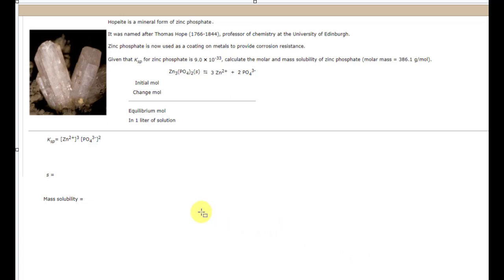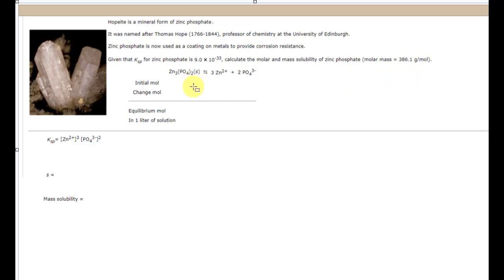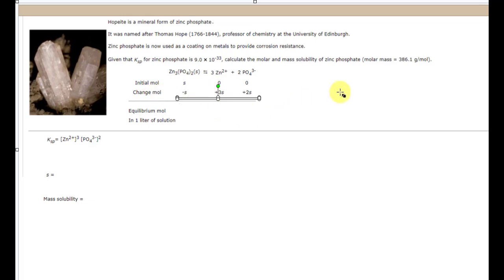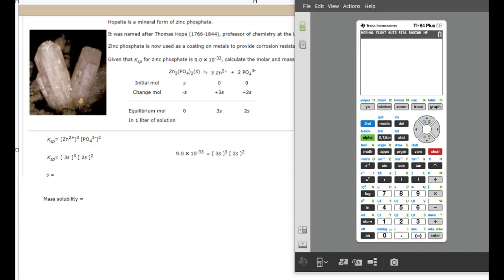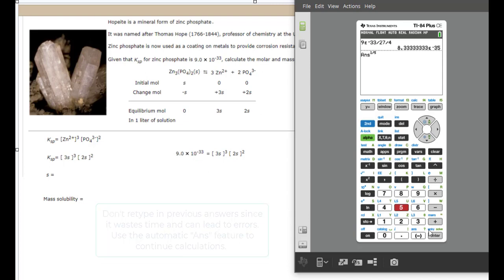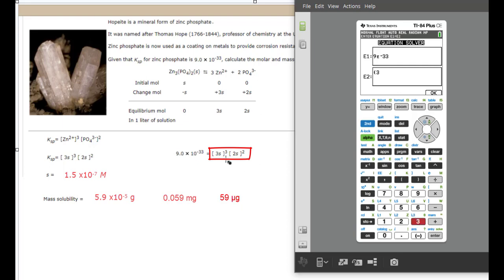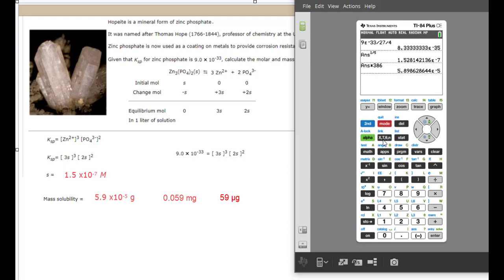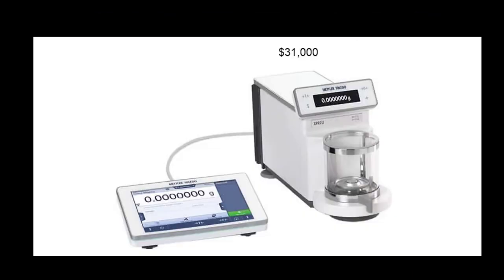AP13.30 Q04 Molar Solubility of Magnesium Phosphate using a graphing calculator and Ksp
How to quickly calculate molar and mass solubility from a Ksp using an ICE Chart and a graphing calculator using algebra or the SOLVER function. Magnesium phosphate is used as the example.
Also a quick video showing how to use a $31,000 microbalance.
to see the full demonstration.